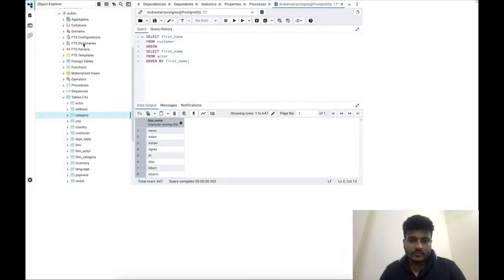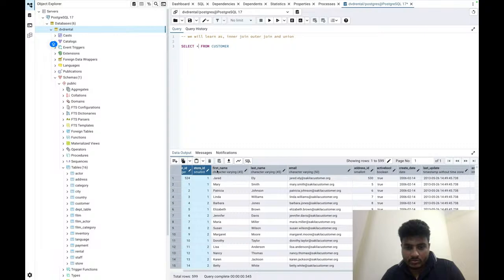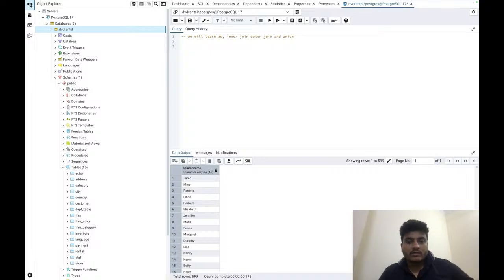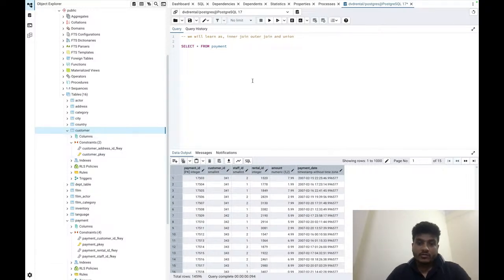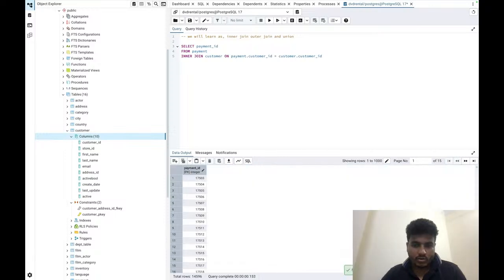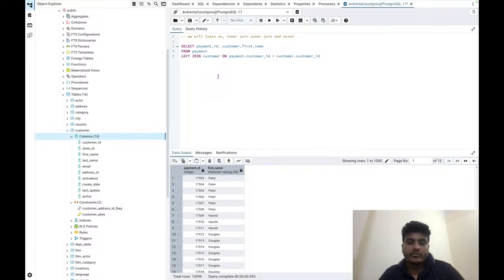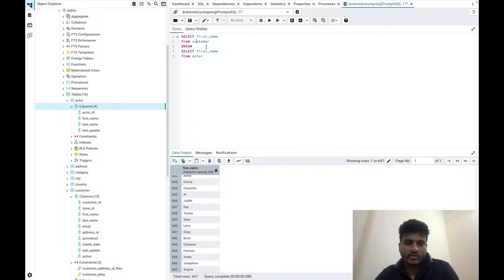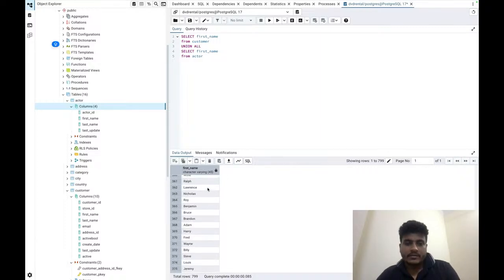As , Inner join, Outer join and Union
Today i am going to study As, Inner joins, Outer joins.